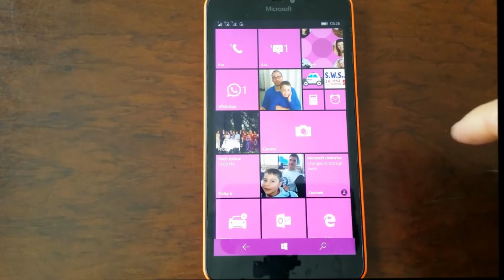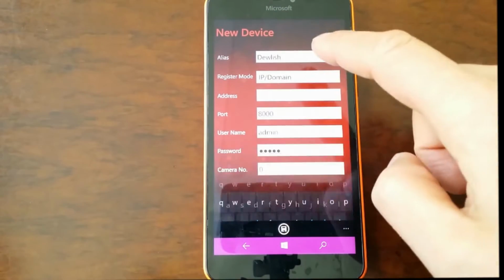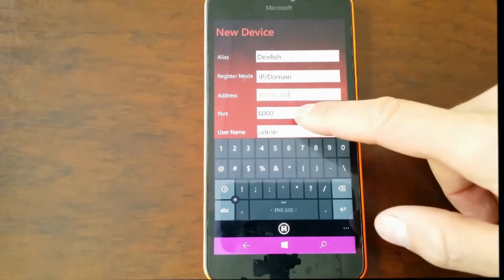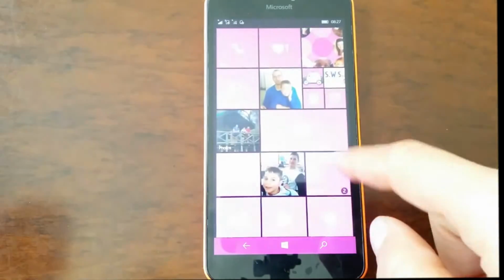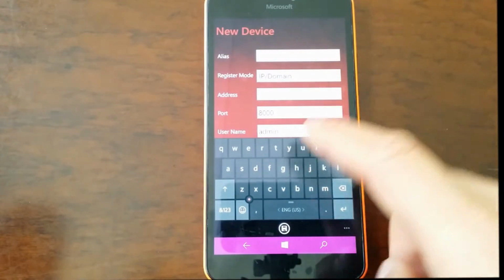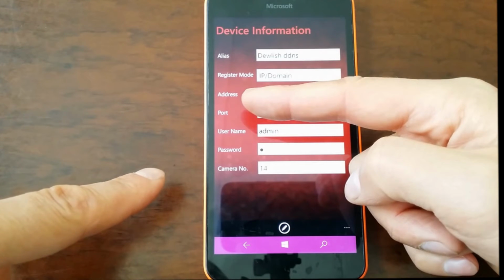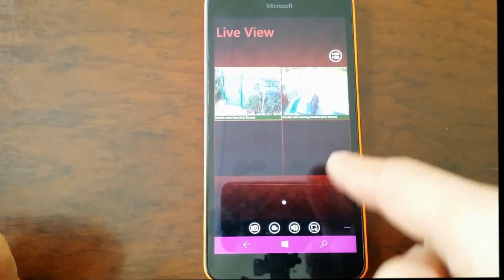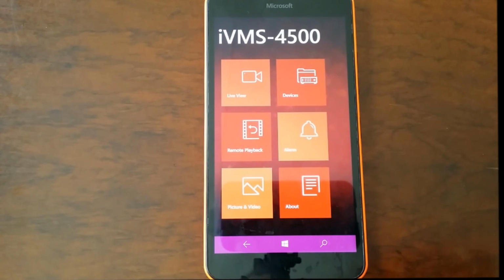How to set up remote view on cell phone / mobile phone - HikVision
How to set up mobile view on cell phone / mobile phone - HikVision